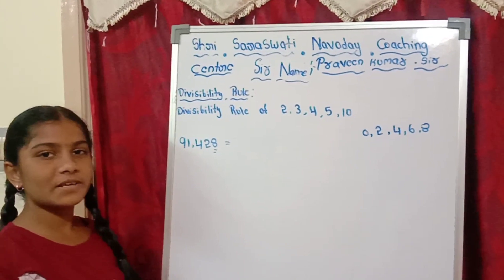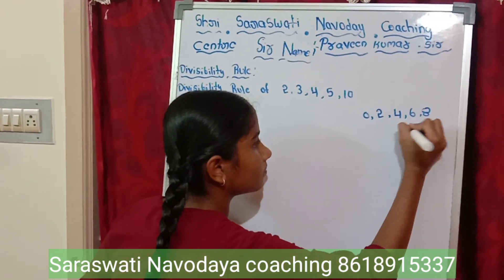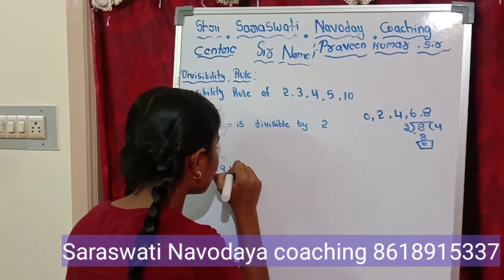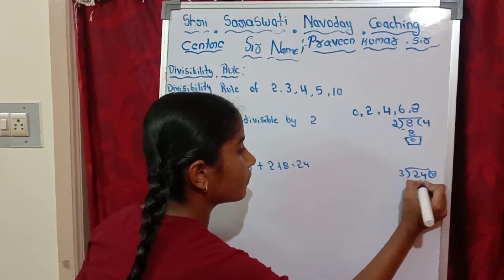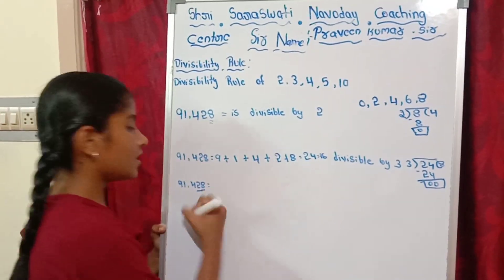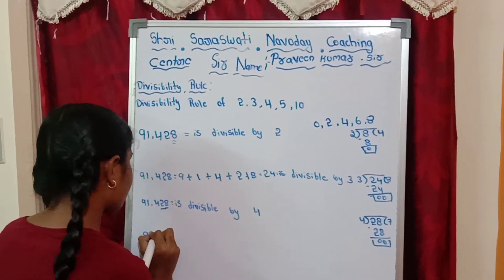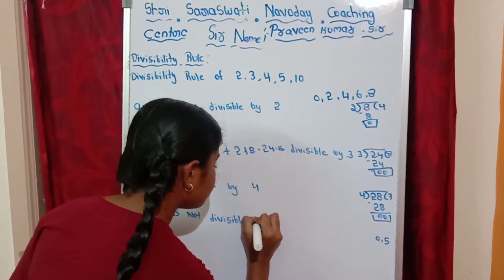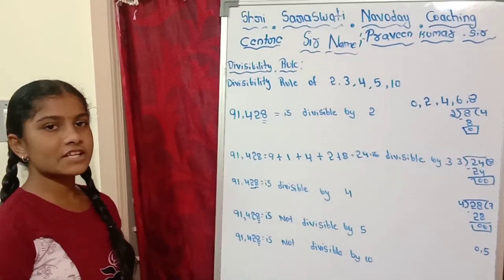Divisibility rules Vijeta cs 4 th class Saraswati Navodaya coaching